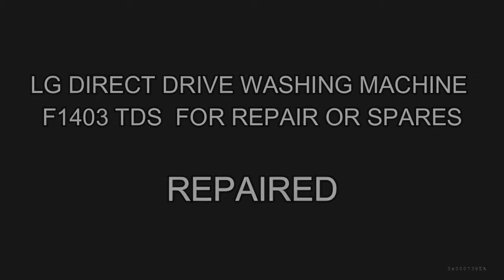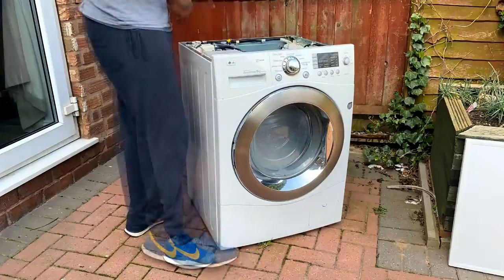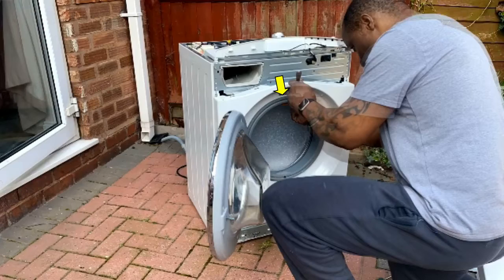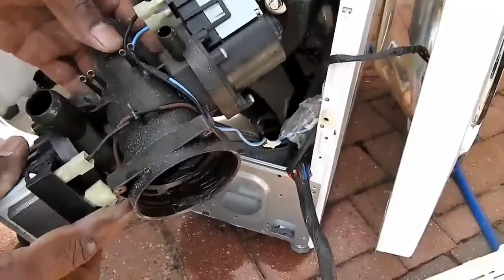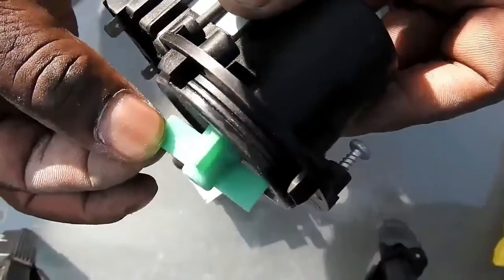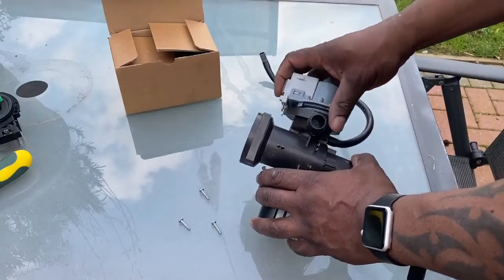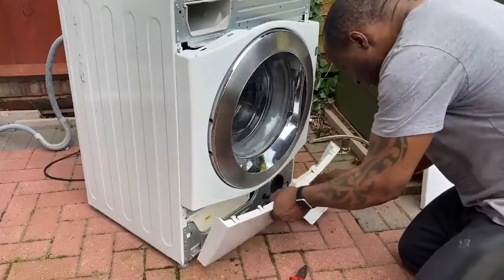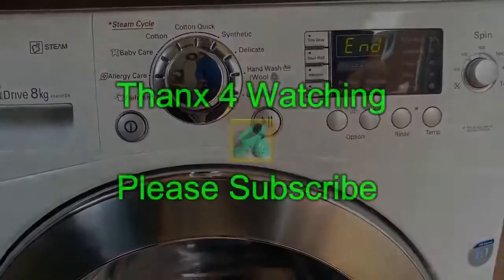LG Washing Machine Pump Replacement Simplified Version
LG Washing Machine Pump Replacement